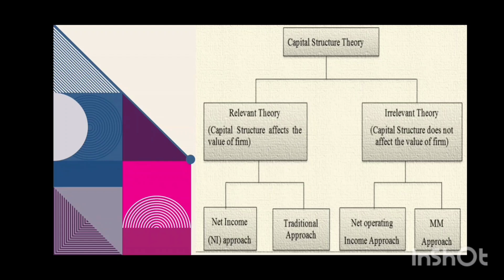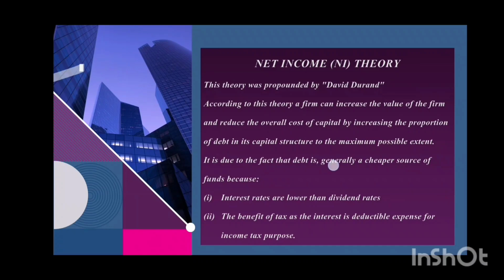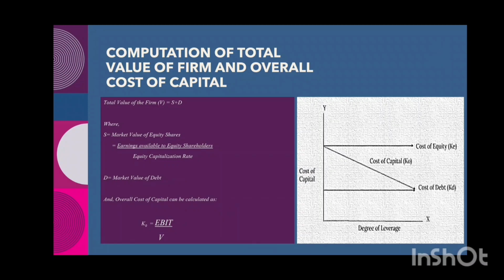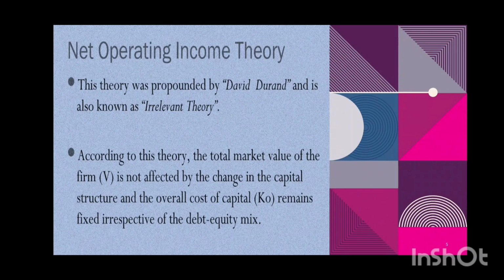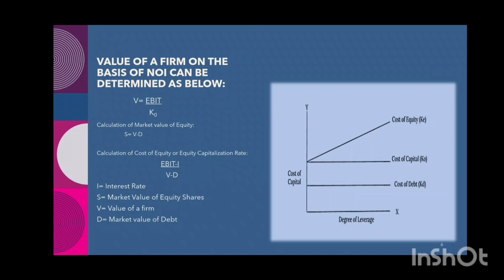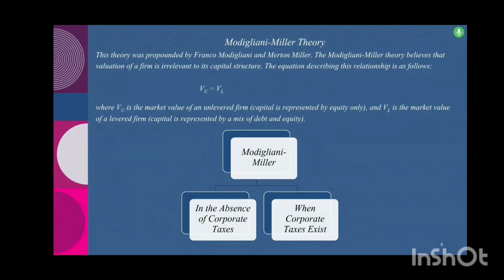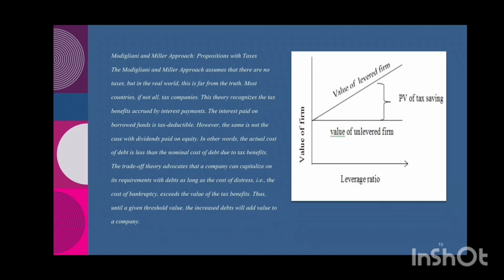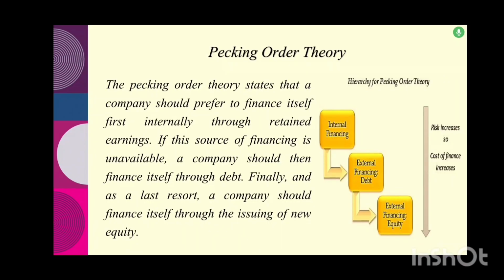Theories of Capital Structure by Ast Prof Jyoti